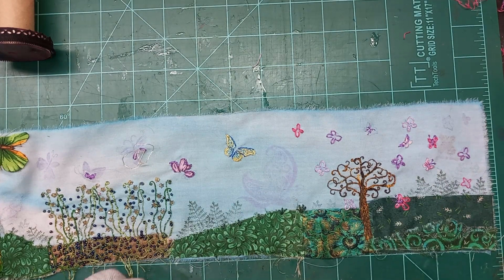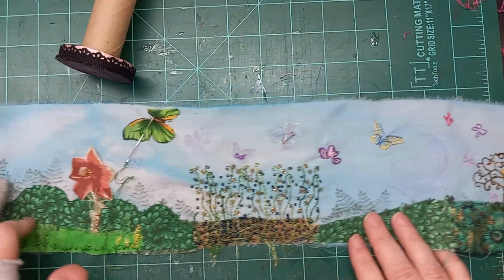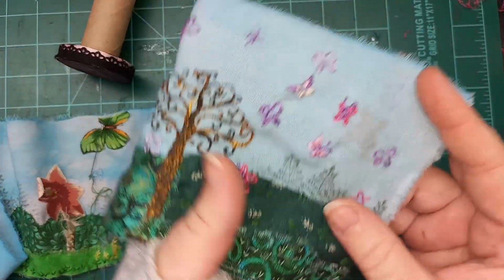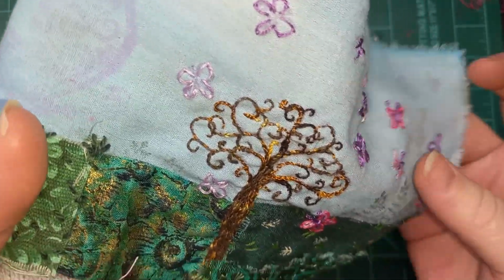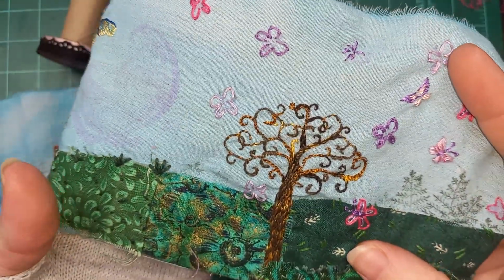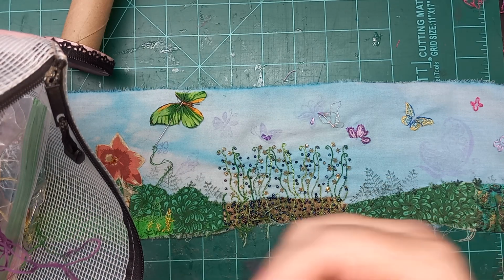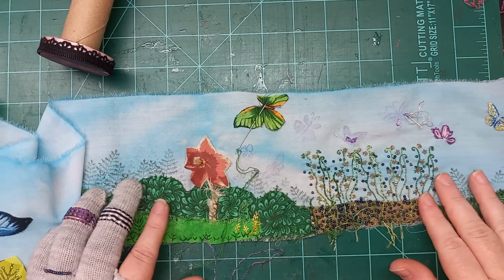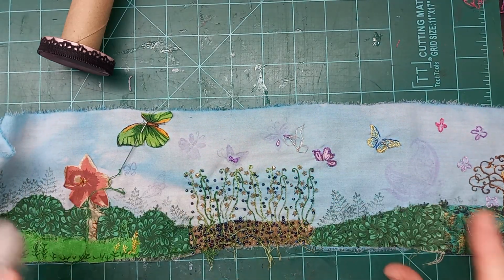Threaded Thursday stampandsew butterfly scroll share